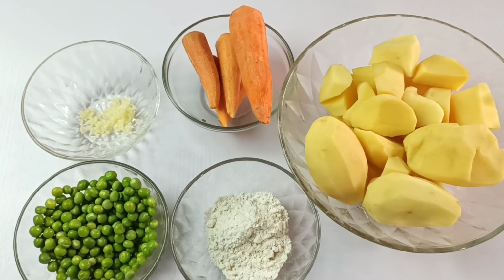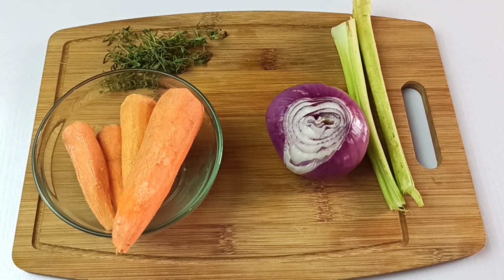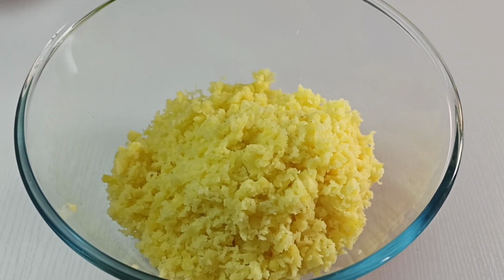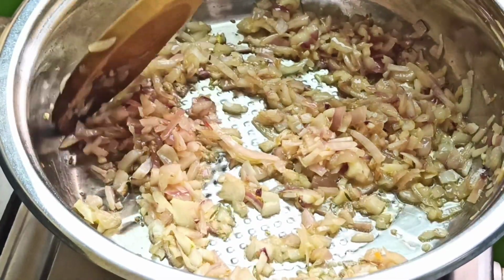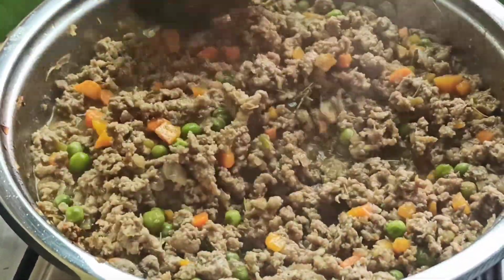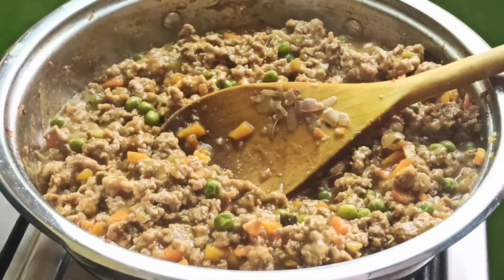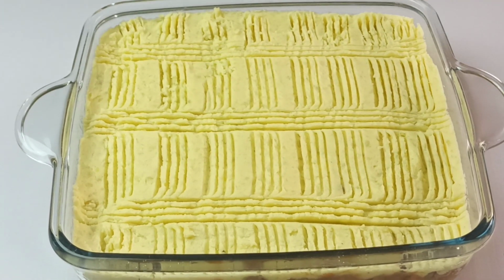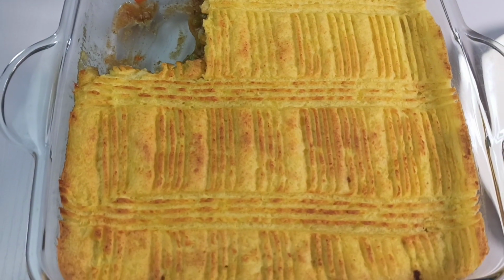Easy Shepherd's Pie Recipe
Ingredients:
1 kg of Lamb or Mutton
8 large Potatoes
1/2 tsp of Black pepper
1/4 tsp of red chili pepper
1 and 1/2 cup of Lamb stock
4 medium-sized Carrots
2 sticks of Celery
1 large Onion
5 fresh sprigs of thyme
1 tbsp of Worcestershire sauce.
3 minced Garlic Cloves
1 cup of Frozen Peas
Cornflour
3 tbsp of Olive
1/2 tsp of dried Rosemary
4 tbsp of Butter
1/2 cup of Milk.